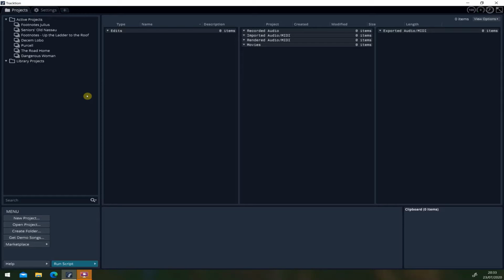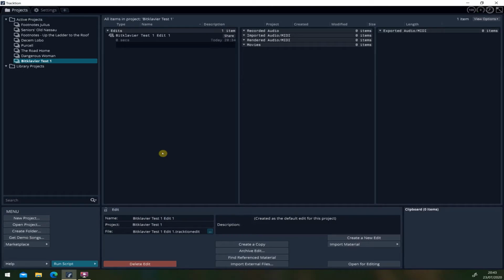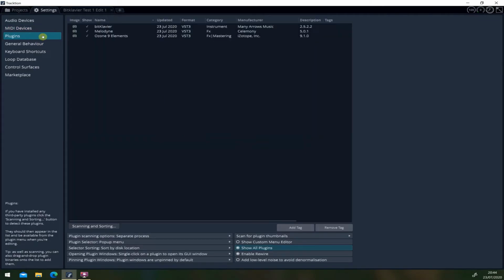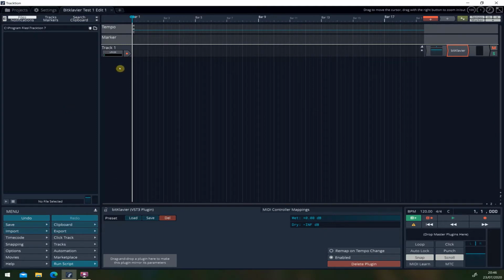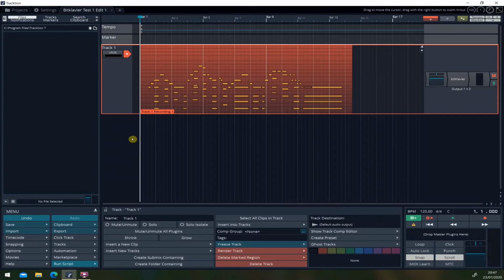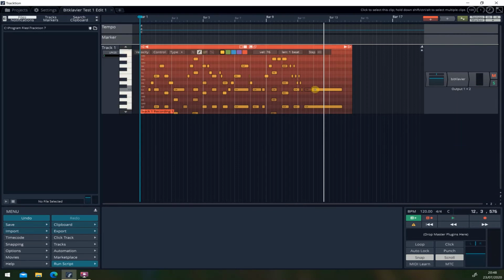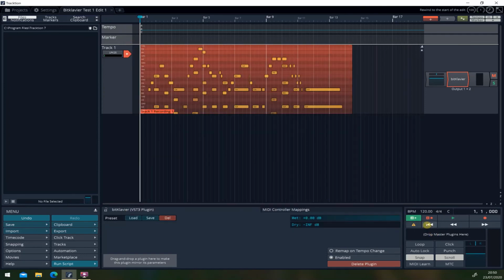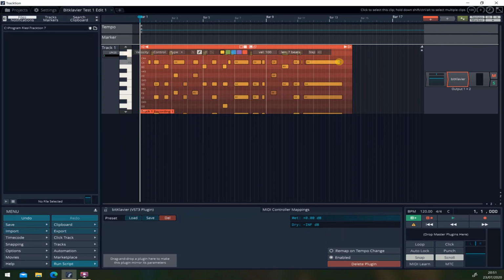Recording with bitKlavier as a VST in your DAW (Windows)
by Rupert Peacock